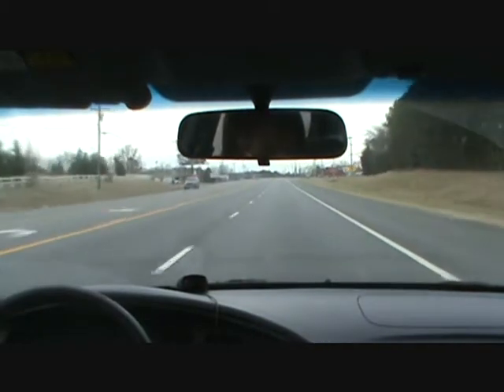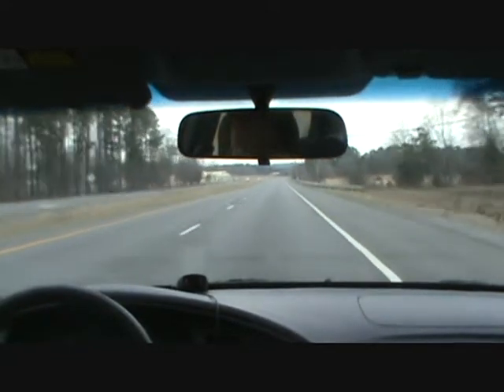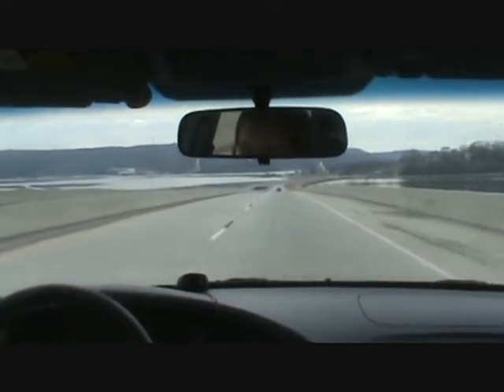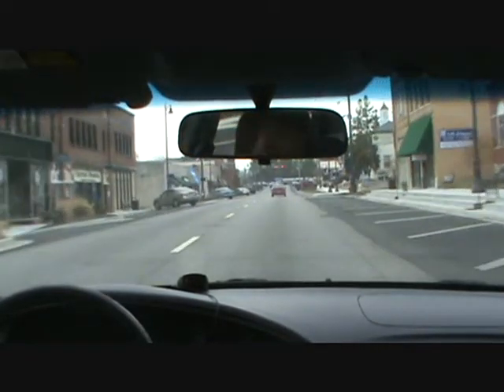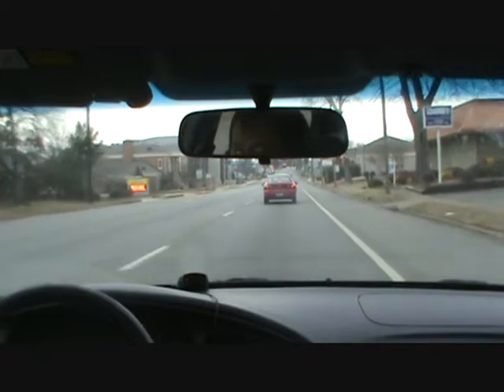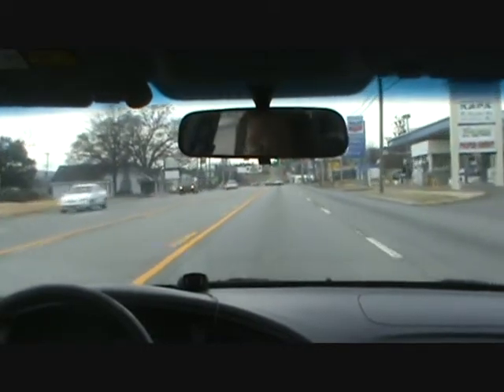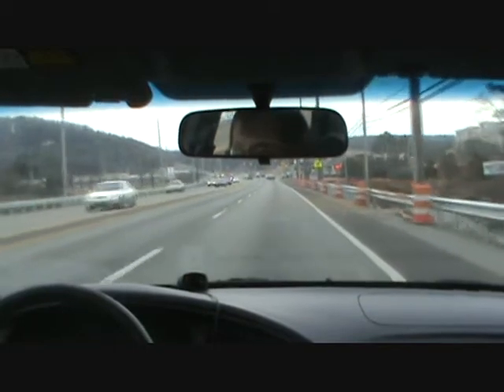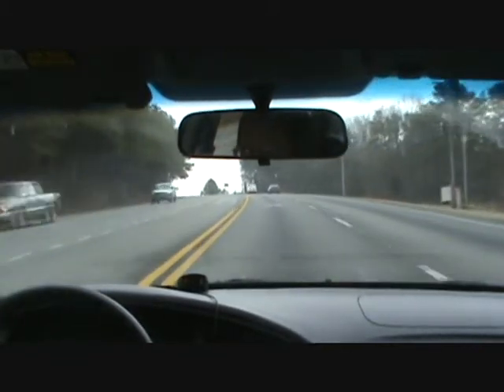2001 Hyundai Elantra drive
And, it was very tasty too!